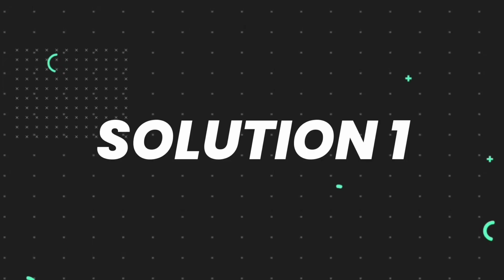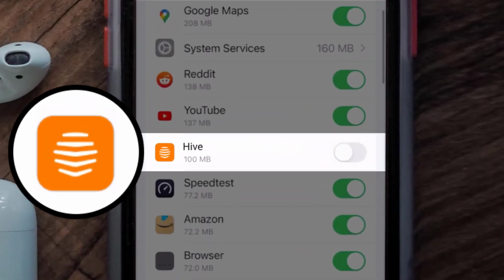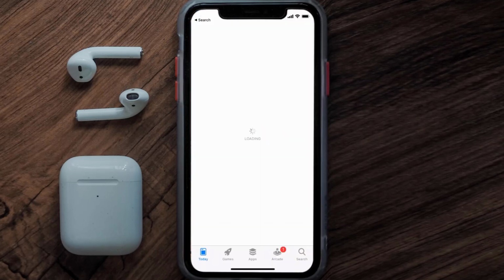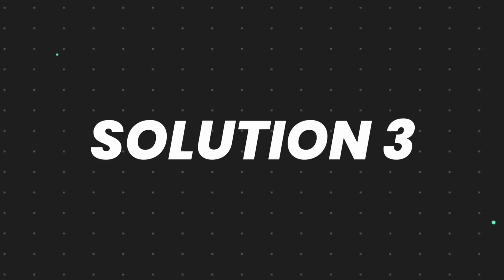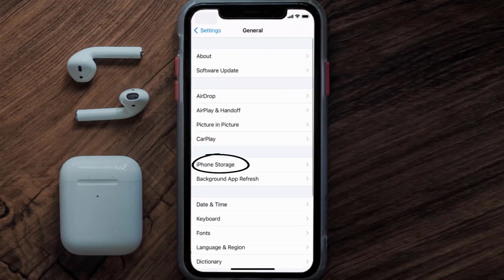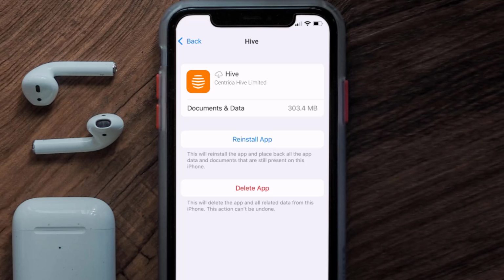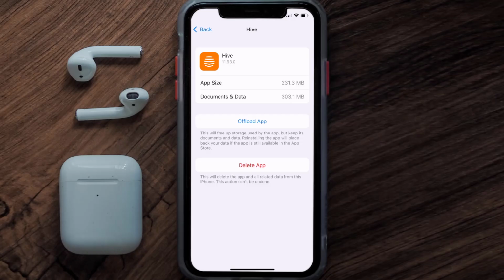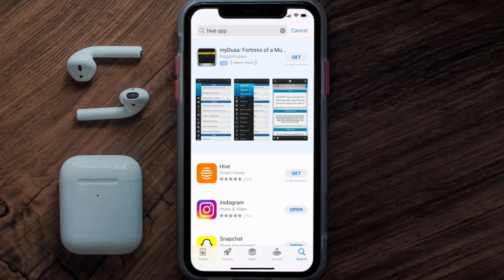Hive App Not Loading: How to Fix Hive App Not Loading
In this video, I'll show you How to Fix Hive App Not Loading. This is the easiest and fastest way to Fix Hive App Not Loading. Make sure you watch until the end of this video to find out How to Fix Hive App Not Loading on Android and iPhone. These methods work on Android as well as iOS 11, iOS 12, iOS 13, iOS 15 and iOS 16. Hope you enjoy!

Video Parts:
00:00 Intro: How to Fix Hive App Not Loading
00:07 1.Solution: Connect Hive App to Internet
00:28 2.Solution: Update Hive App
00:49 3.Solution: Clear Hive App cache files
01:17 4.Solution: Delete and Reinstall Hive App
01:41 Outro: Ending

Topics Covered:
Bytes Media
how to
Hive App Not Loading
How to Fix Hive App Not Loading
How to Fix Hive
App Not Loading
Hive App
Hive
Not Loading
why app not loading